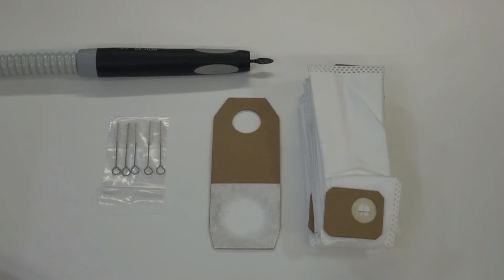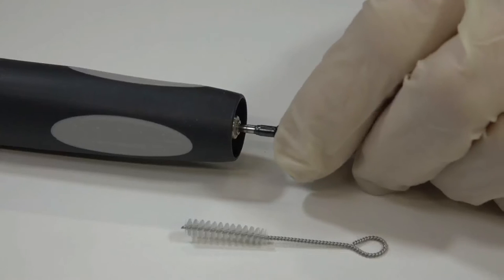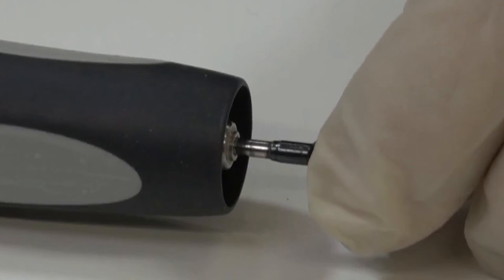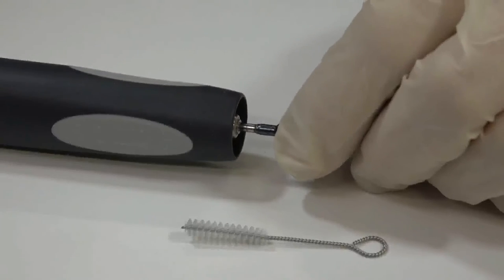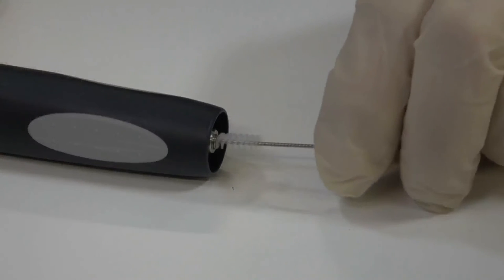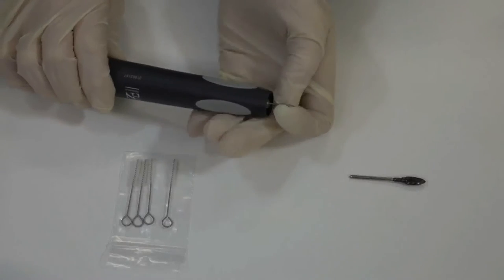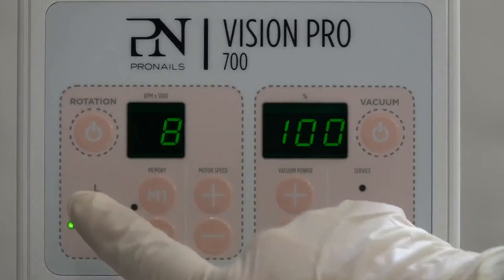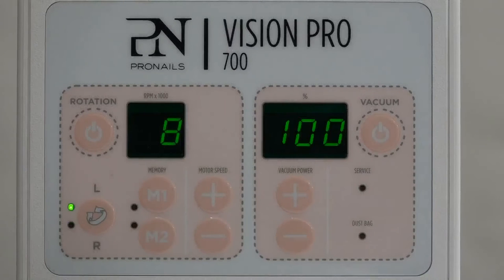Vision Pro 700 Instruction Movie